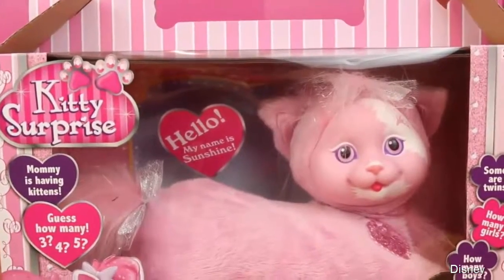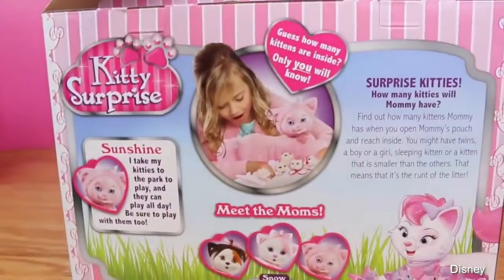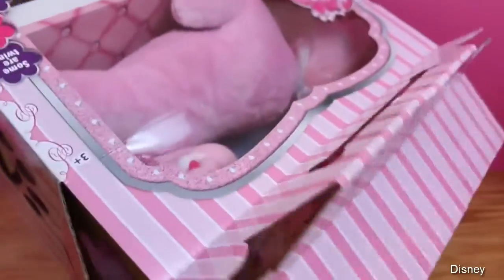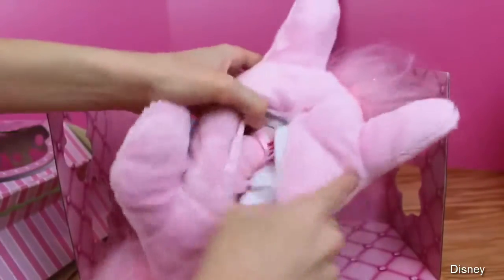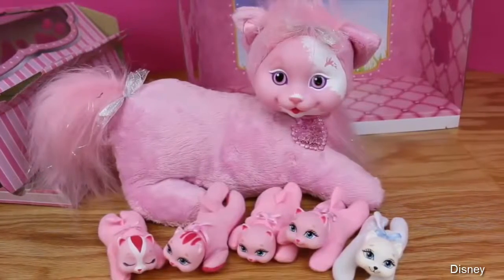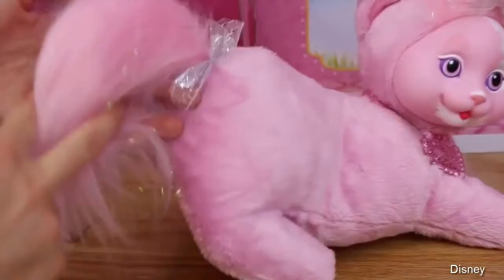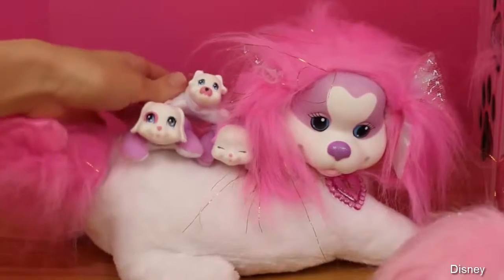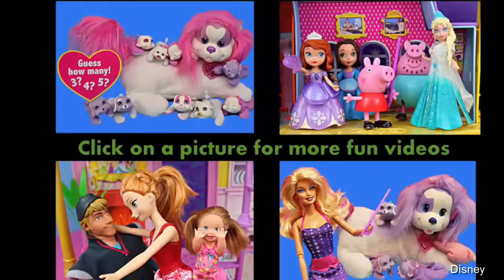Kitty Surprise DisneyCarToys New 2014 Christmas Toy and Pu